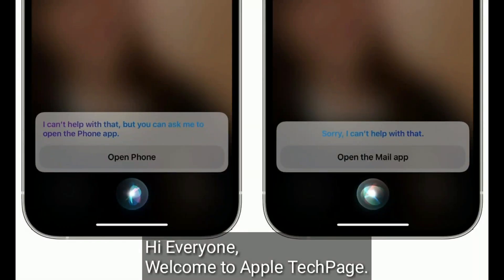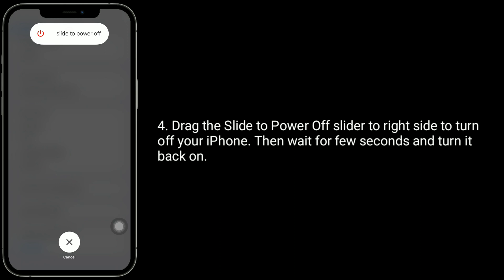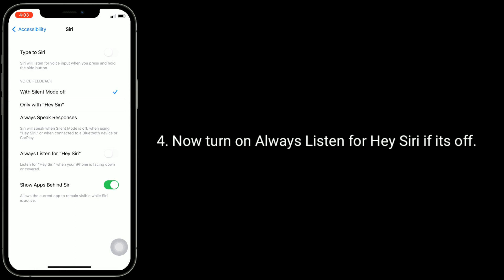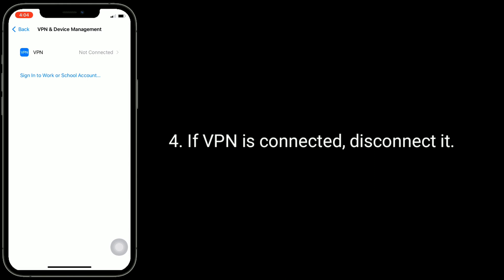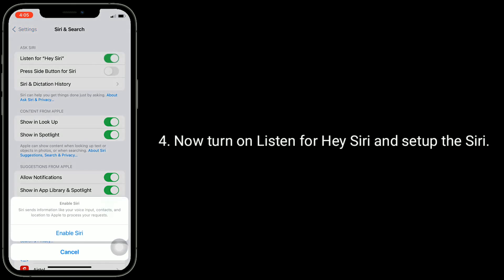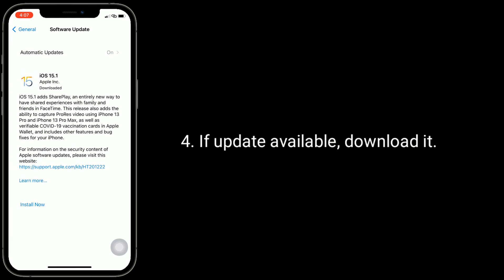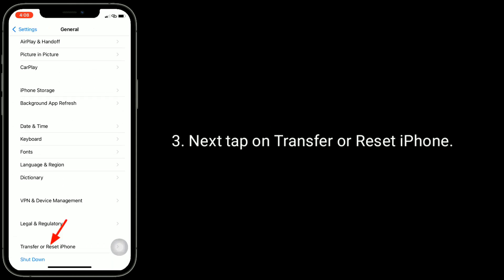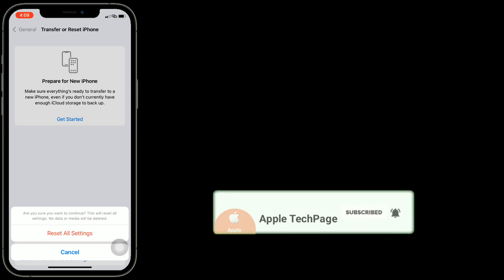Siri says I can't help with that on iPhone in iOS 15 [Fixed]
Siri now says Sorry I can't help with that, Siri keep saying sorry I can't help with that, How to fix Siri says sorry I can't help with that in iOS 15, iPhone Siri not working properly.